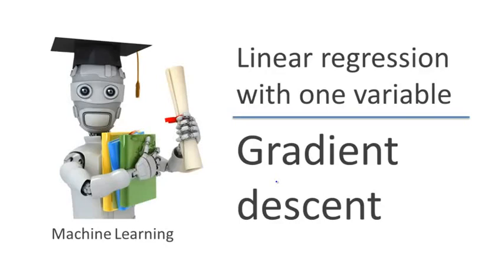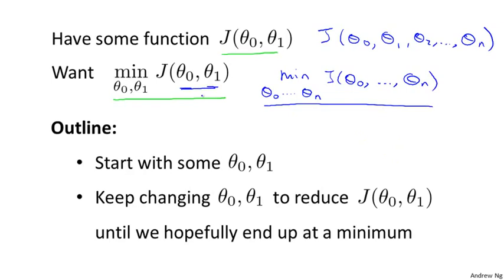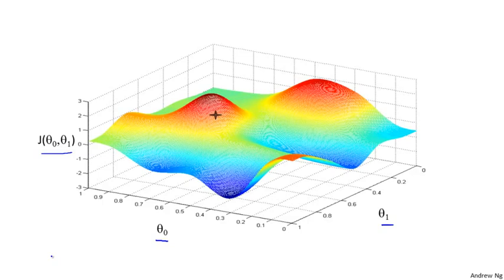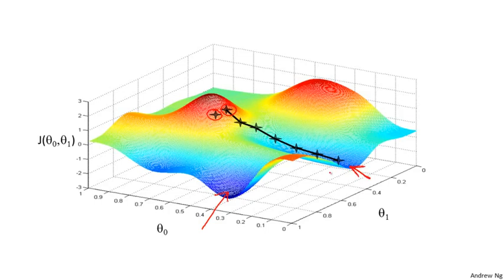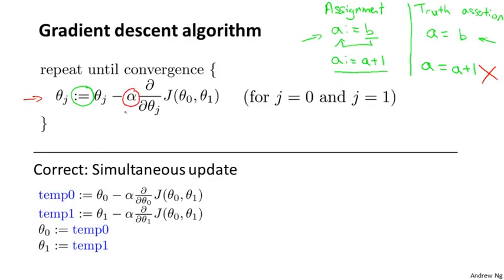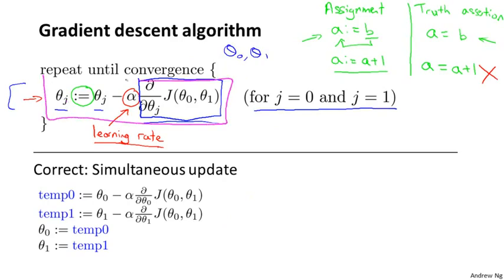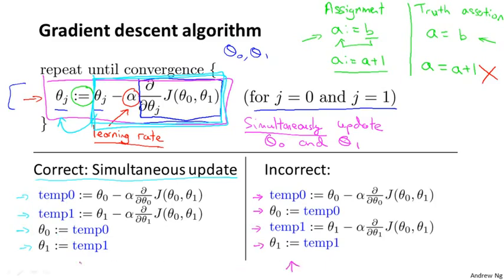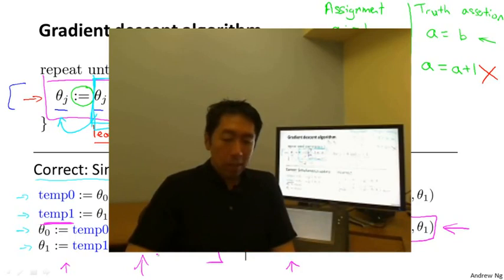2 5 Gradient Descent 11 min